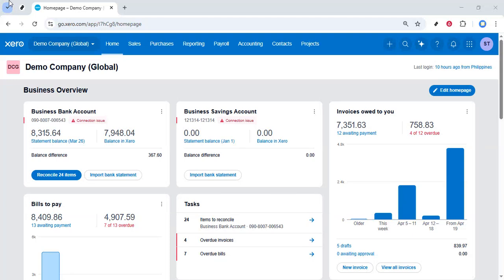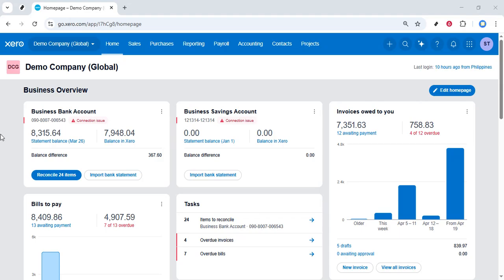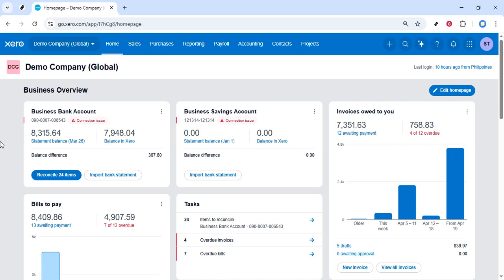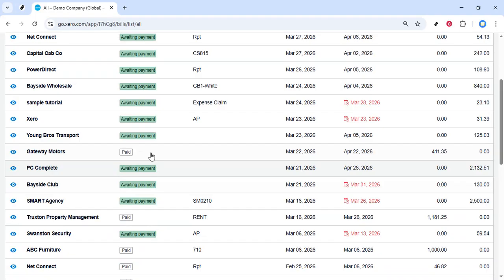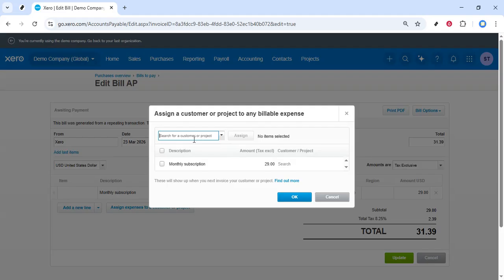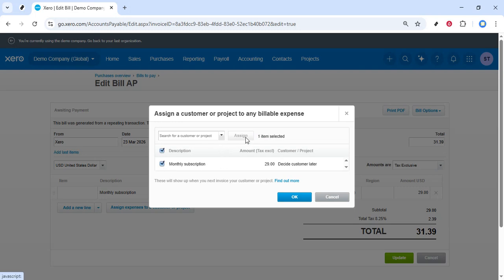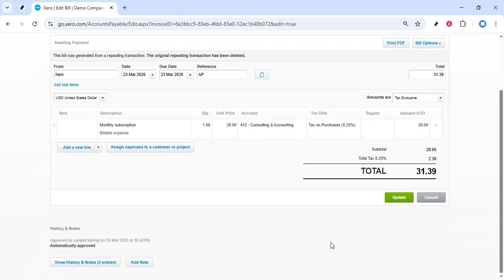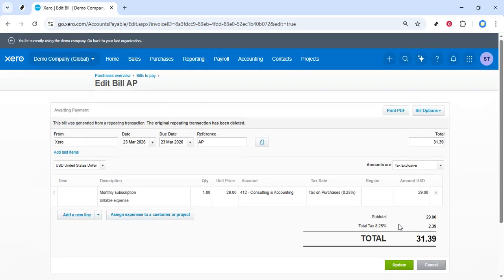How to Assign Expenses to Projects in Xero 2026 (Beginner Guide)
In this comprehensive software tutorial, you'll learn how to effectively assign expenses to projects in Xero. This essential skill can help streamline your accounting processes and provide greater visibility into your project's financial health. Whether you're a business owner or an accountant, mastering expense allocation is crucial for accurate financial reporting.

By watching this video, you'll gain insights into best practices for project management within Xero and how to track your expenses efficiently.